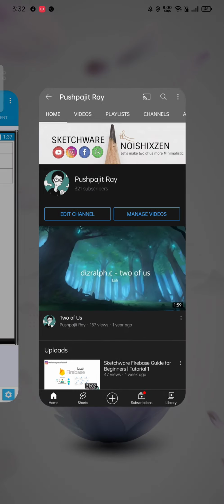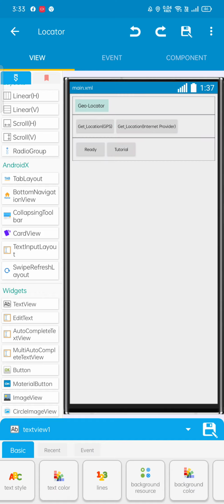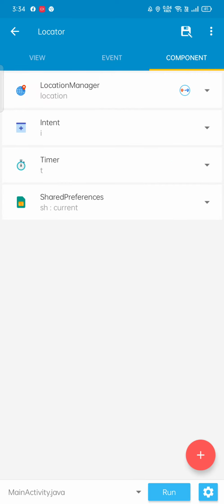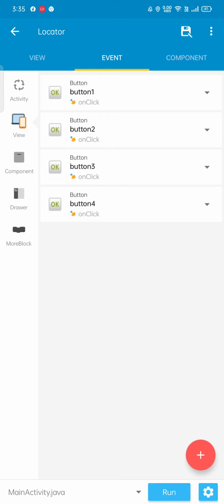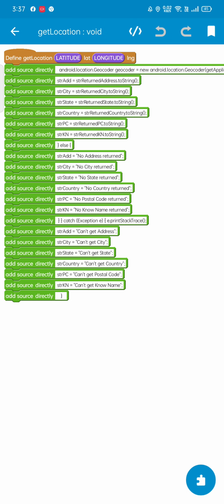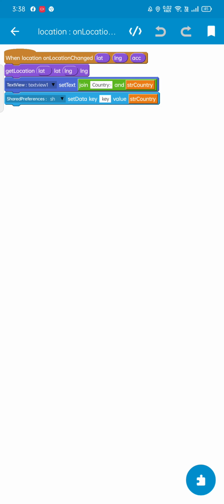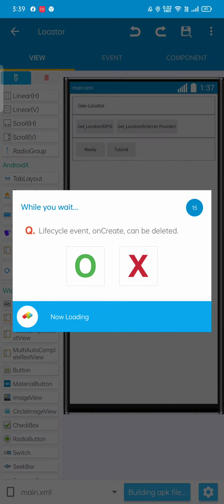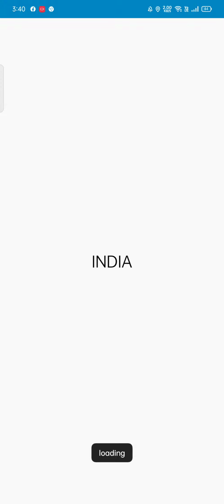Geo-Locator Sketchware Tutorial